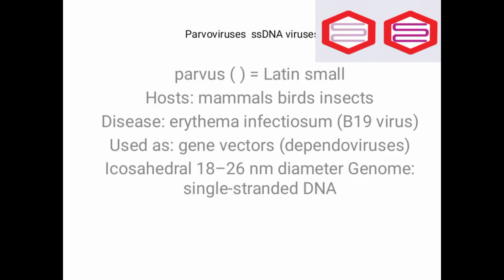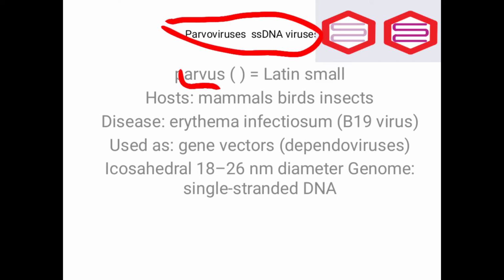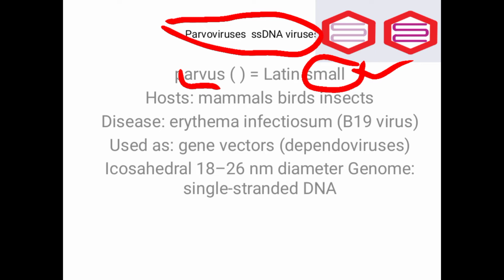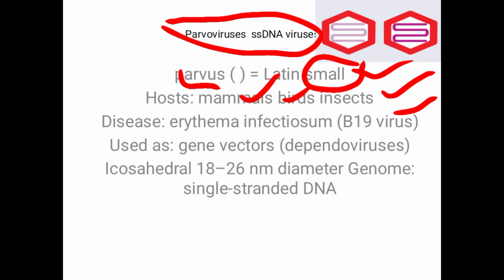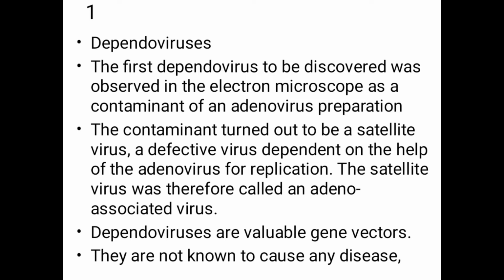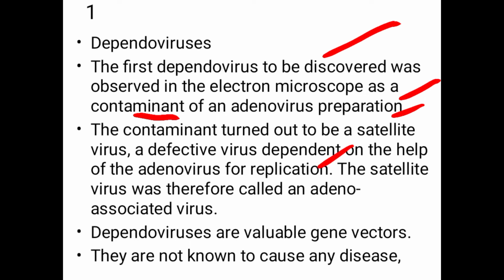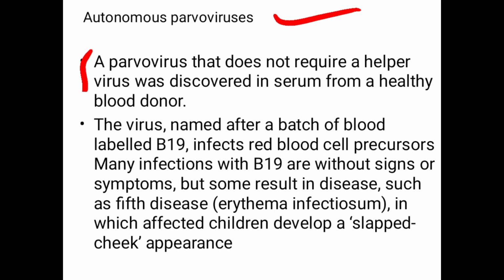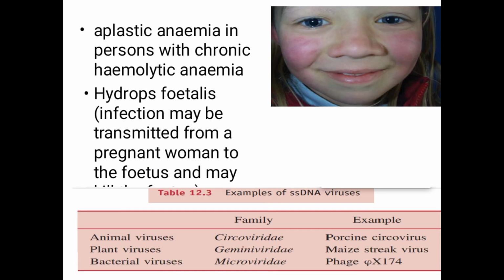Parvo Viruses ,setallite virus single stranded DNA viruses